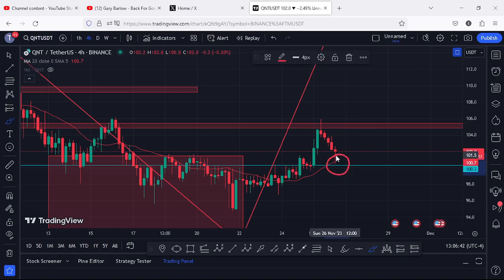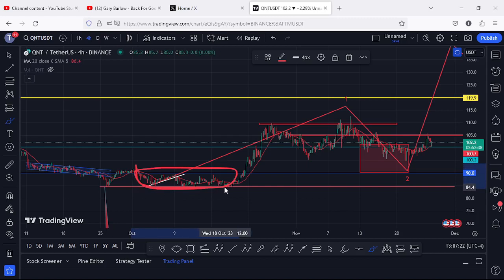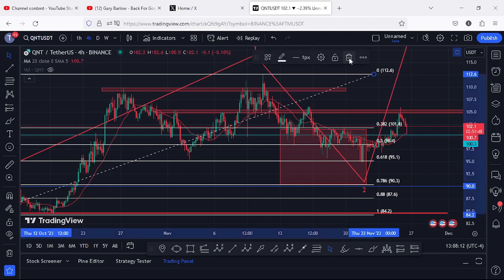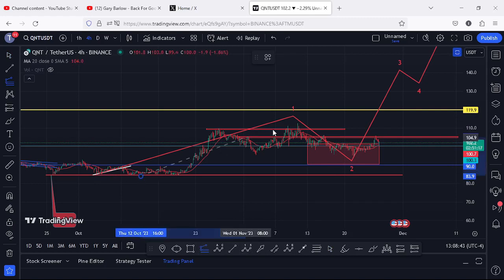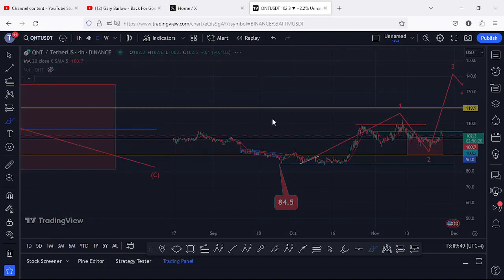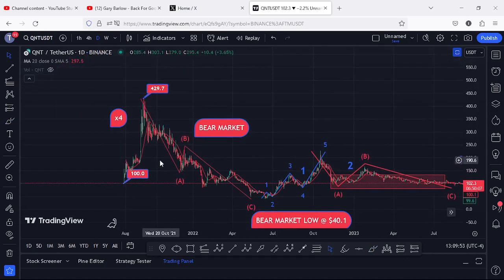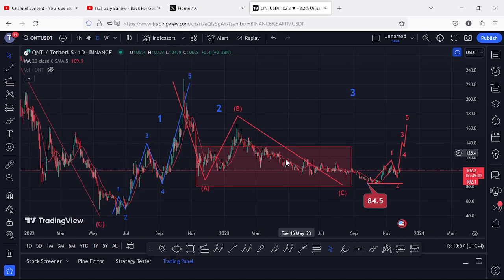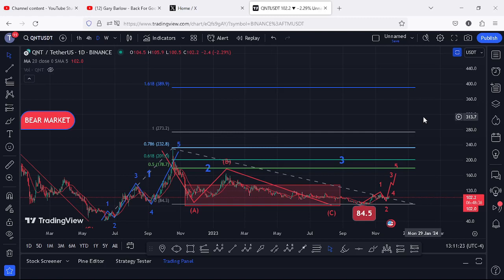🚨QUANT (QNT) WILL NEVER SEE THESE PRICES AGAIN